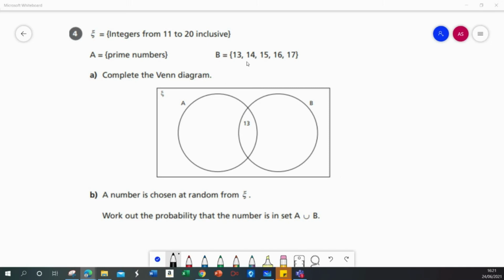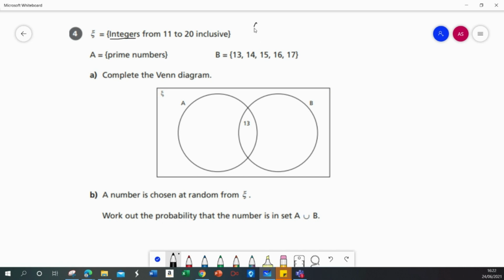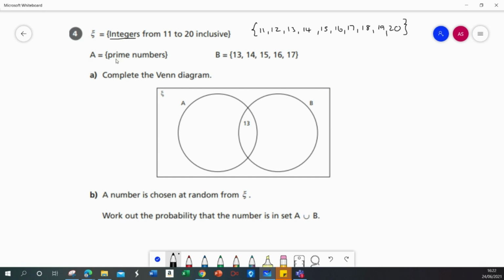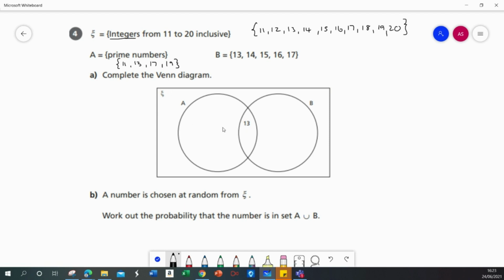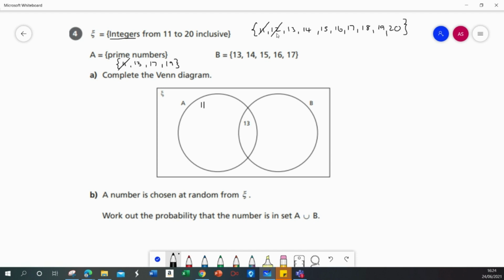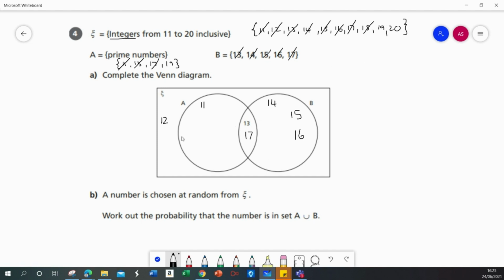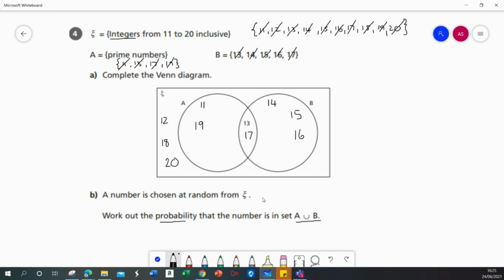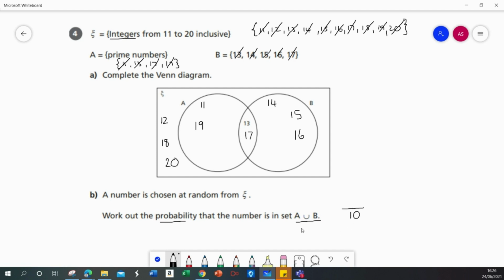Probability - Edexcel GCSE Maths Foundation